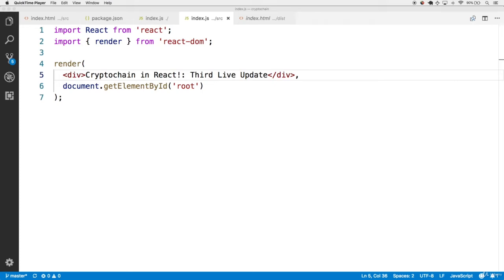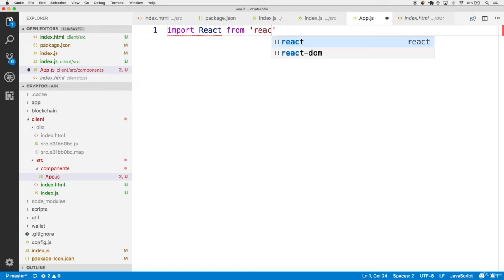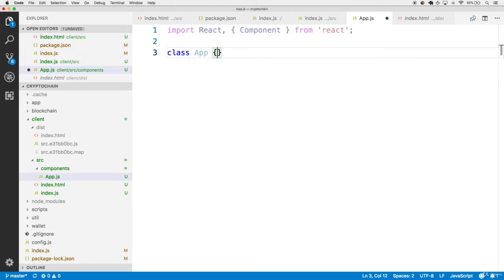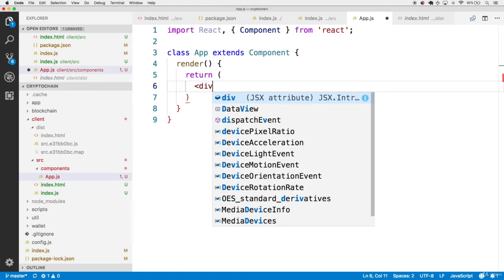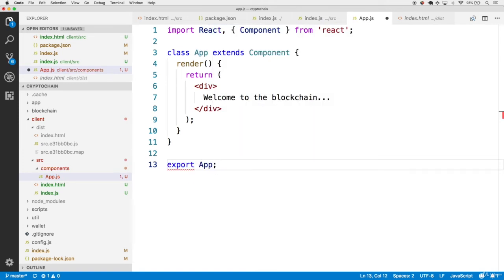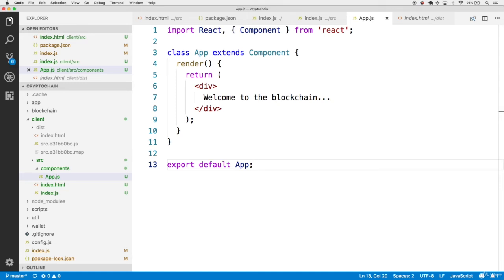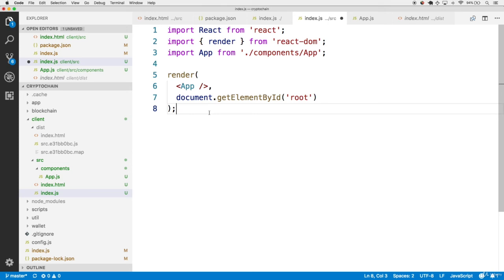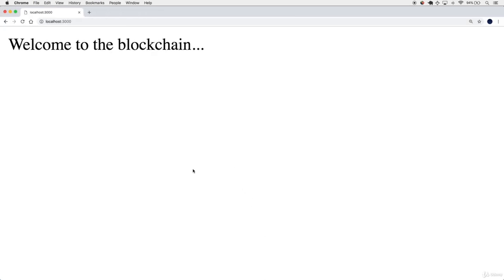10.7 App Component